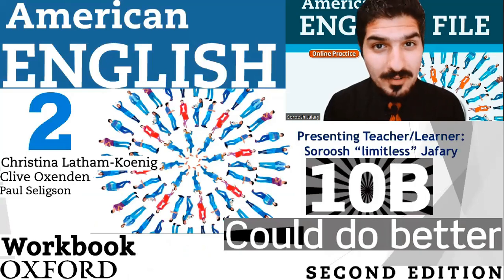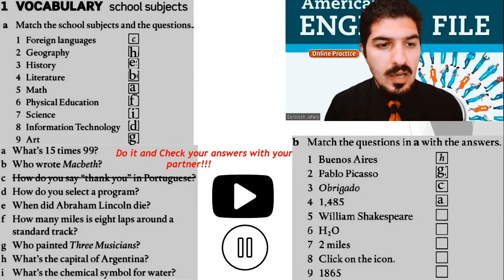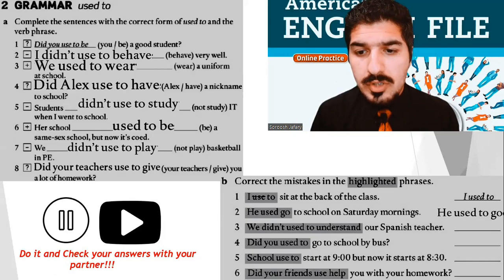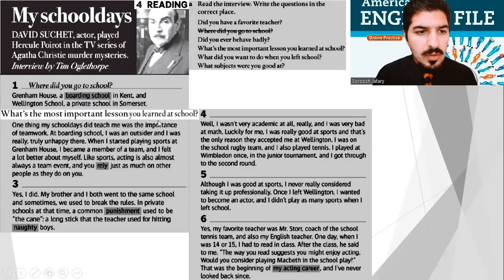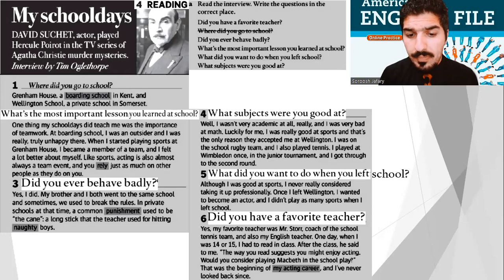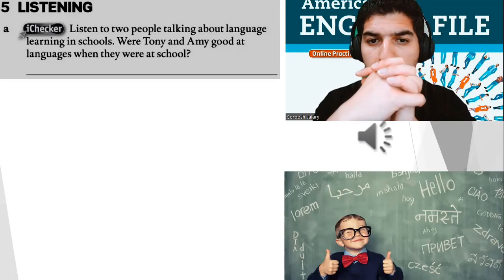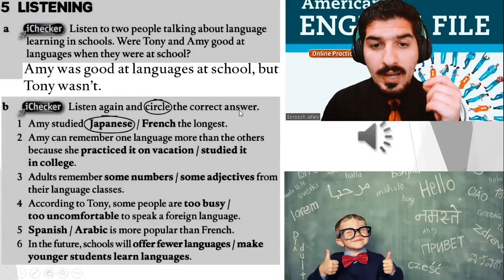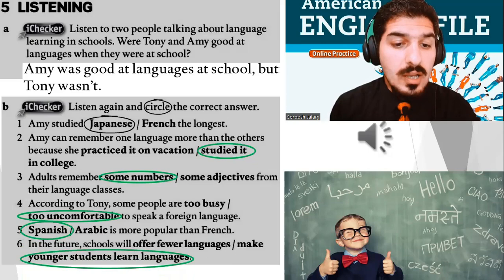American English File 2nd Edition Book 2 Workbook Part 10B You could do better